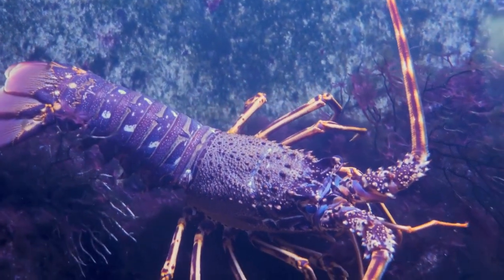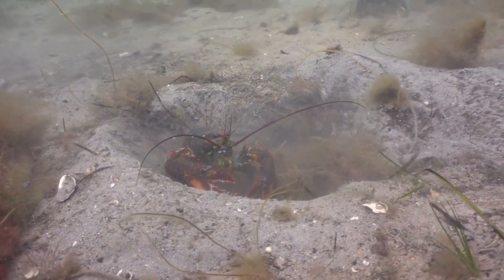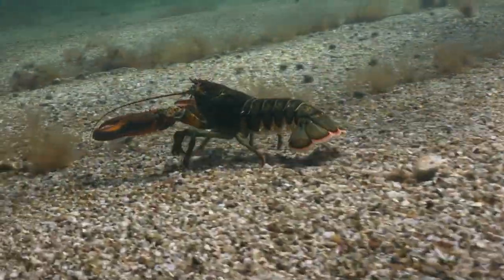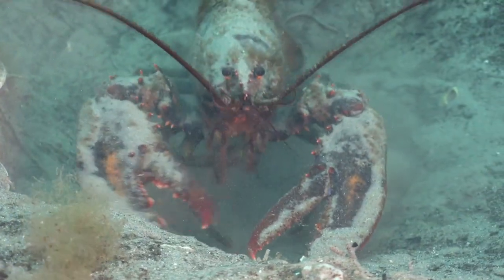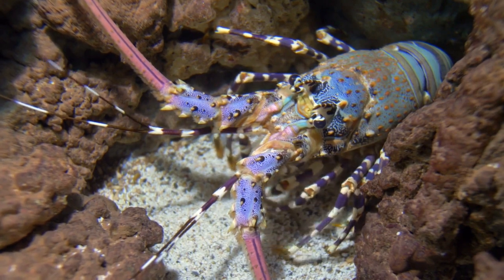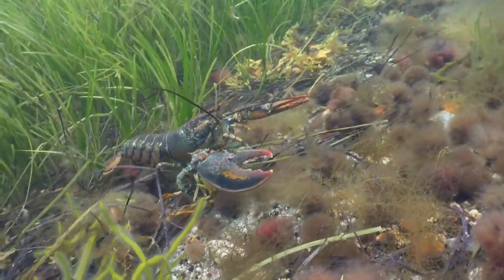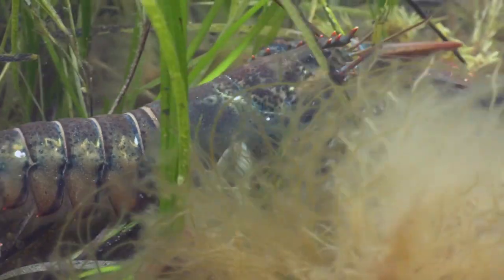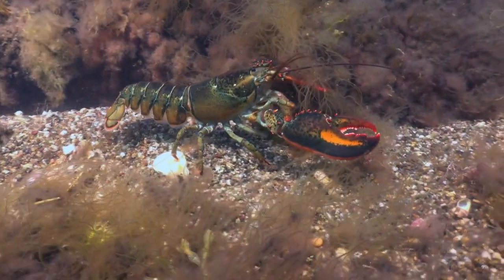Lobsters: what you don't know about these incredible crustaceans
Welcome to our deep-sea rendezvous, where we'll unravel the mysteries of these remarkable ocean dwellers, the lobsters! 🦞✨

In this fascinating video, we'll journey into the mysterious world of lobsters, uncovering their unique features, incredible behaviors, and even the lesser-known secrets of their underwater existence. From lobsters' intriguing social structures to their peculiar habits, you're in for an oceanic treat!

But there's more – we'll also explore the significance of lobsters in marine ecosystems and why these incredible creatures are essential for our planet's health.

So, if you're a sea-life enthusiast, a marine science lover, or just curious about what happens beneath the waves, this video is for you.

Let's embark on an unforgettable journey with the lobsters, unravelling their deep-sea stories and the role they play in our beautiful marine world.

Stay curious, stay amazed, and let's dive in! 🌊🦞✨